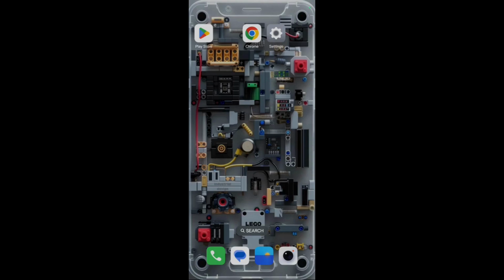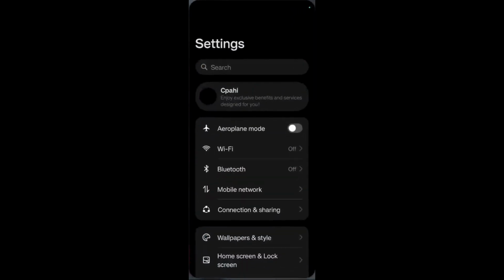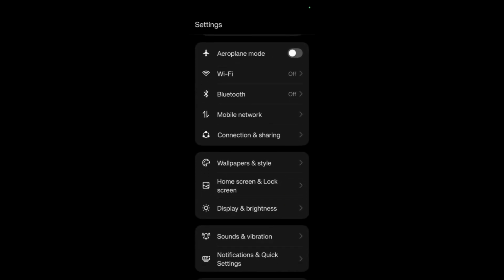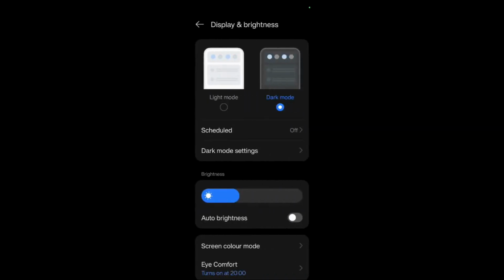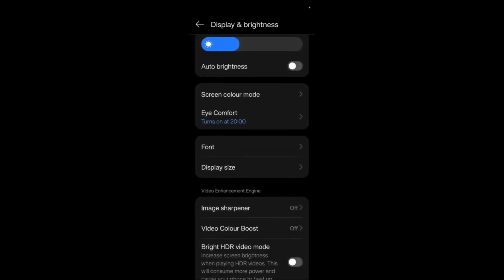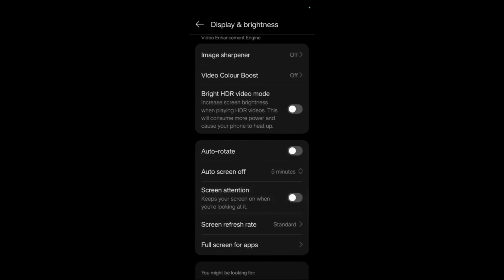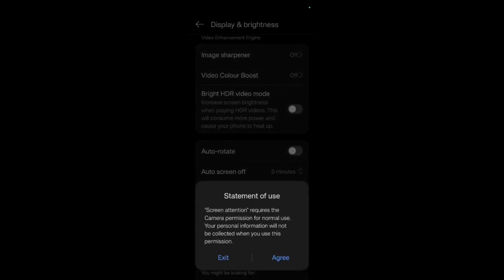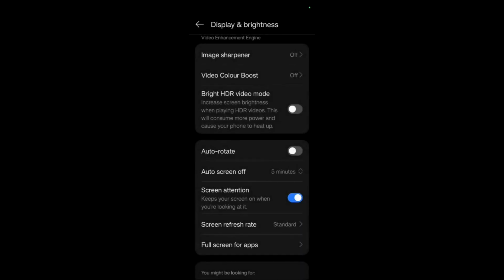How to Keep Screen On While Looking on Android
Description:

Tired of your phone screen going dark while you are reading a long article or following a recipe? In this quick tutorial, I show you how to enable the setting that keeps your Android screen on as long as you are looking directly at it! This built-in feature uses your phone's front camera to detect your face, meaning you won't have to keep aggressively tapping your screen to keep it awake.

I will show you exactly where to find this hidden setting. On Samsung Galaxy phones, it is called "Keep screen on while viewing," and on Google Pixels or stock Android devices, it goes by "Screen attention." It is an absolute game-changer for reading and browsing.

Step-by-Step Guide
For Samsung Galaxy Devices:

Scroll down and tap on Advanced features.

Tap on Motions and gestures.

Look for the option labeled Keep screen on while viewing and toggle the switch to the On position.

For Google Pixel & Stock Android:

Open your Settings app.

Scroll down and tap on Display.

Tap on Screen timeout.

Find the Screen attention option and toggle it on.

(Quick tip: Because this feature relies on your front-facing camera to see your eyes, it might struggle a bit if you are using your phone in a pitch-black room!)

Android, How to keep screen on while looking Android, Screen attention Android, Keep screen on while viewing Samsung, stop screen from turning off Android, Smart stay Samsung, Android display settings, tech support, smartphone tricks, Pixel screen timeout